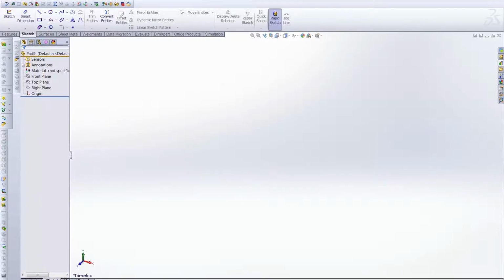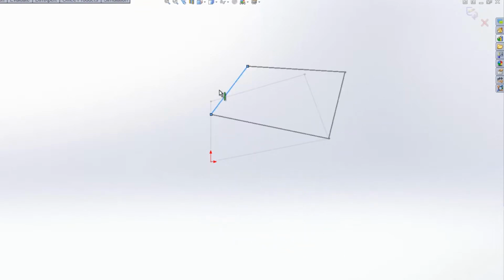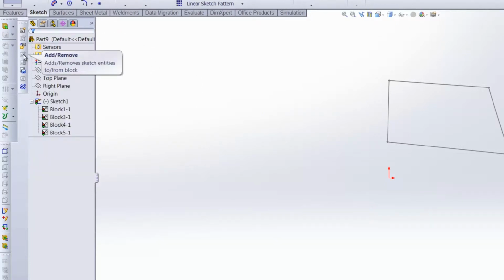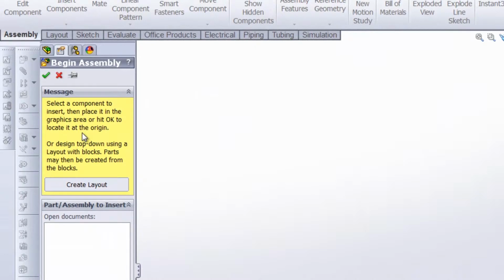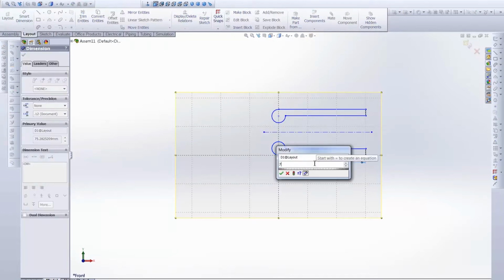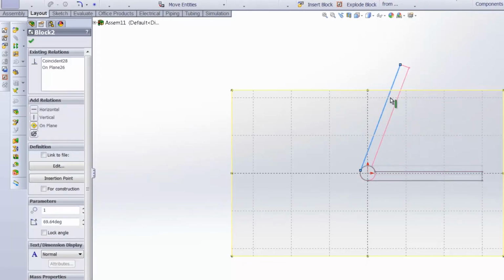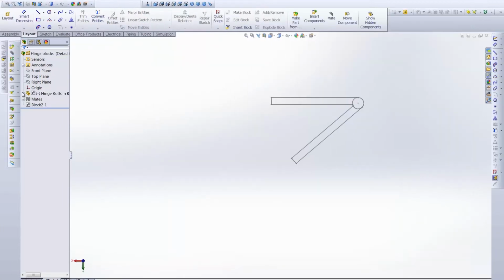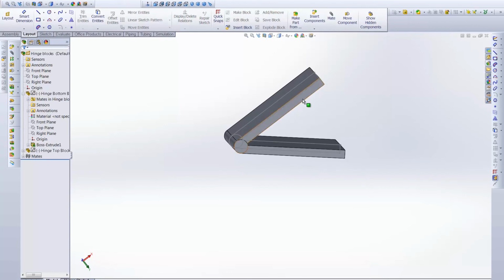Weekly Productivity Enhancer: Blocks In SolidWorks 2013 Part 1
SolidWorks is filled with handy tools designed to enhance your design process. Some we use every day, others are neglected for the entirety of our SolidWorks experience. It's our mission to give you a glimpse at the possibilities of all the functionality in SolidWorks, especially that with which you may have no experience. If you've never used blocks in your designs, this video will give you a few reasons why you should start.